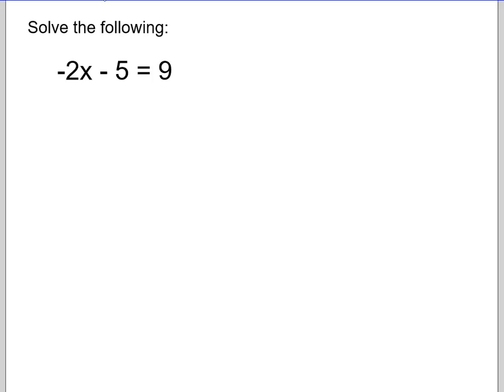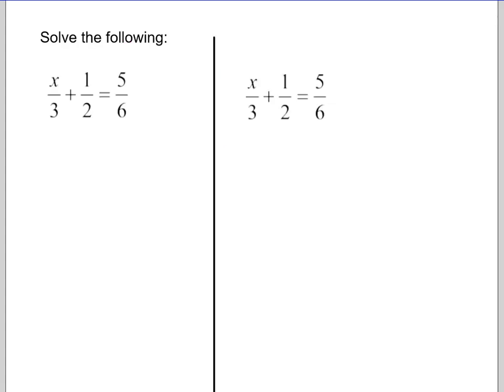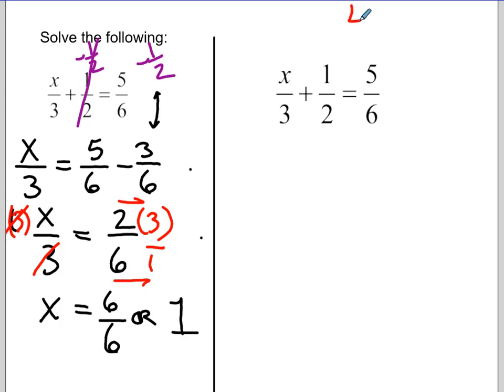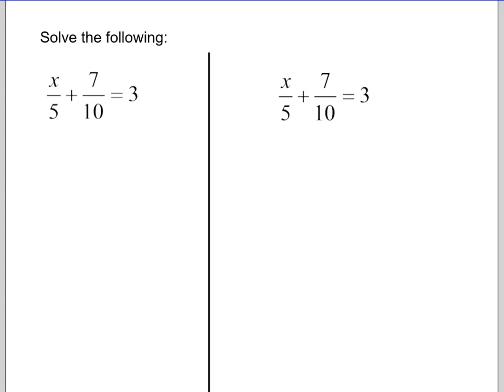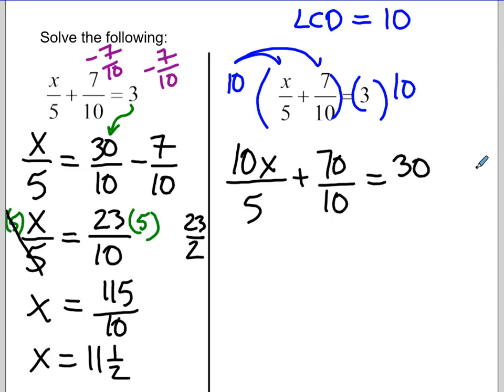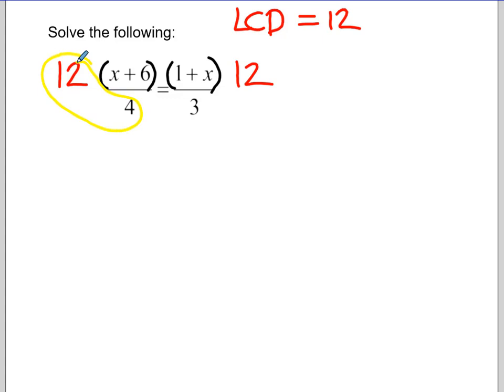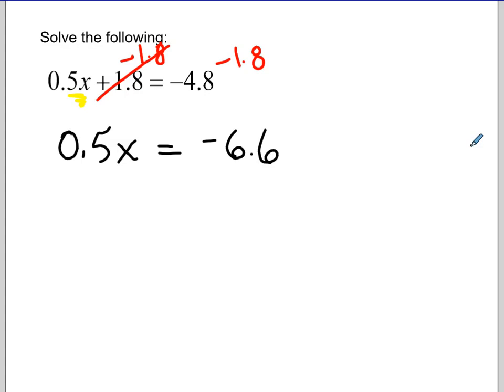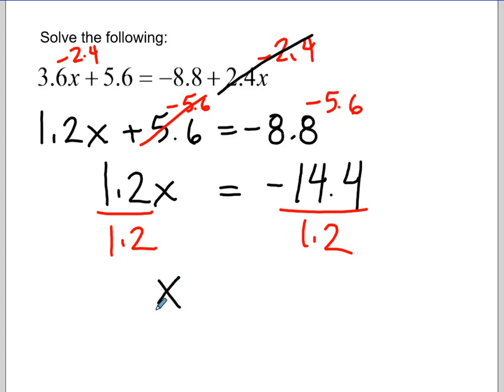Gr9 - 4.3c solvingEquations with fractions and decimals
Solving equations with fractions and decimals.